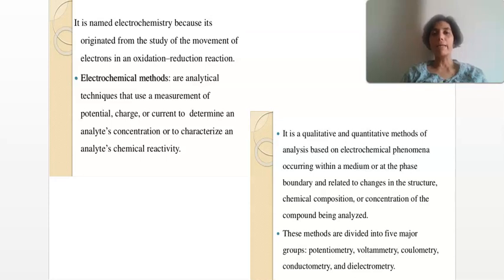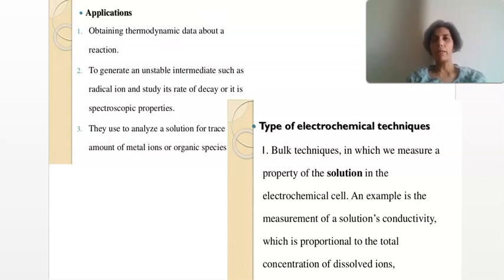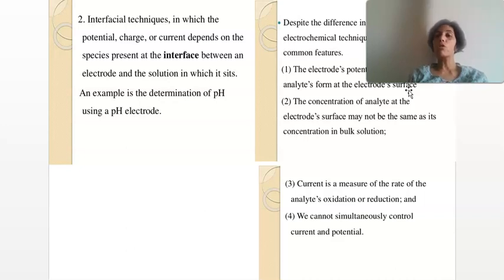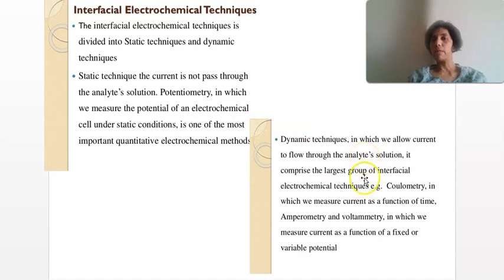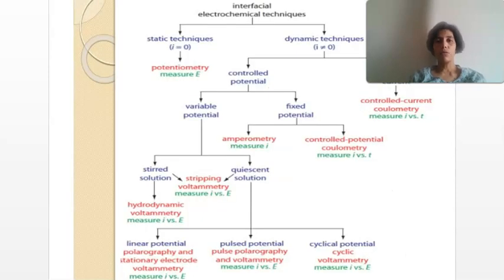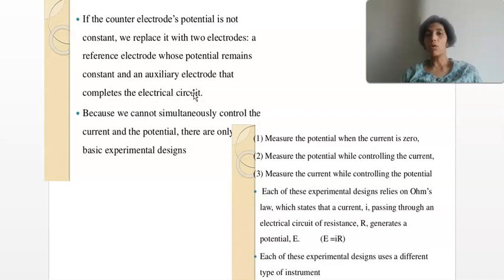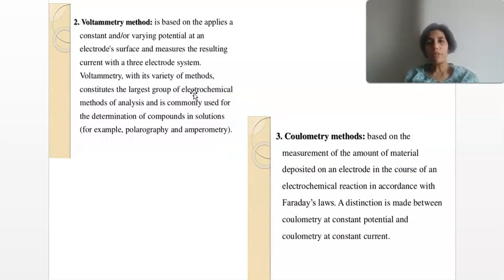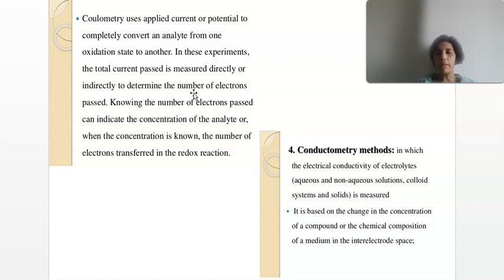Electroanalytical Techniques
For UG and PG students